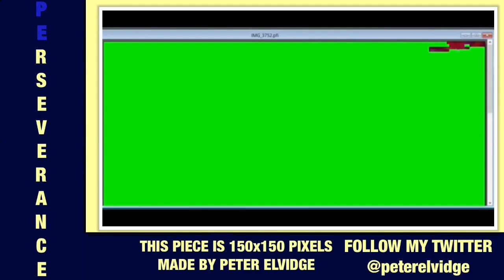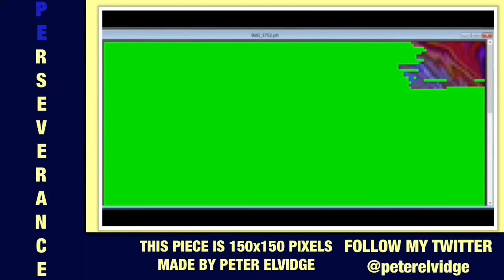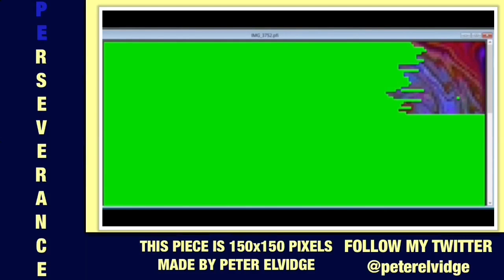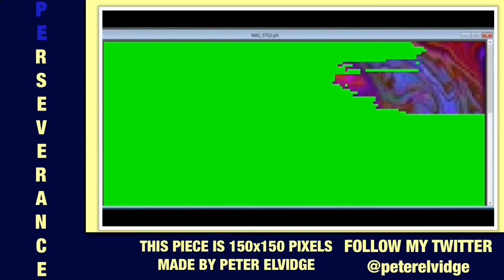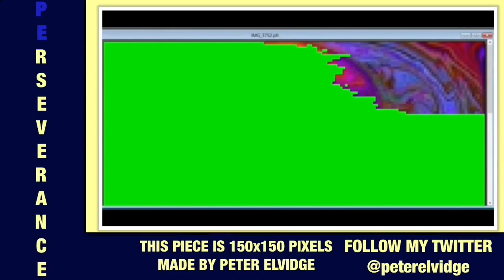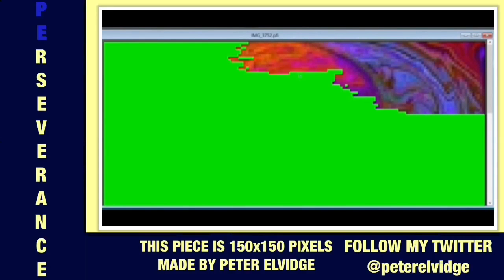Tom Tucker Family Guy Pixel Art Time Lapse Video